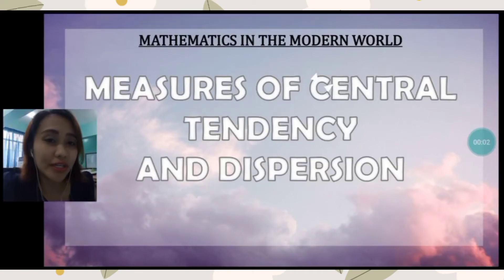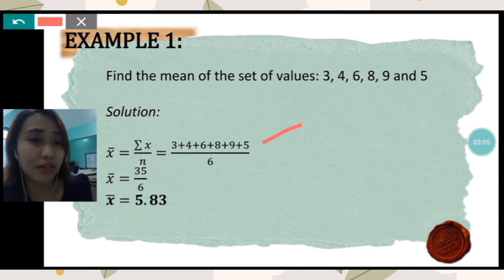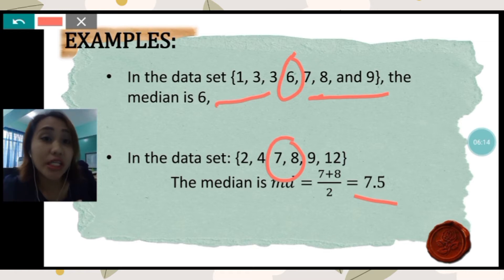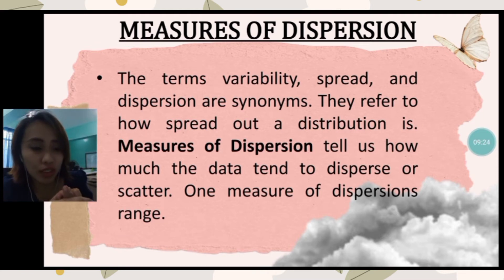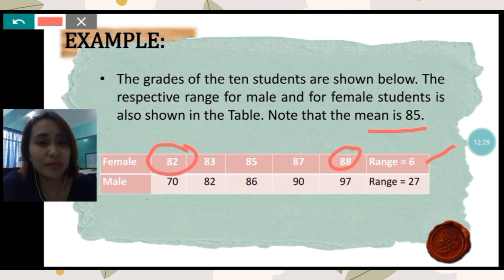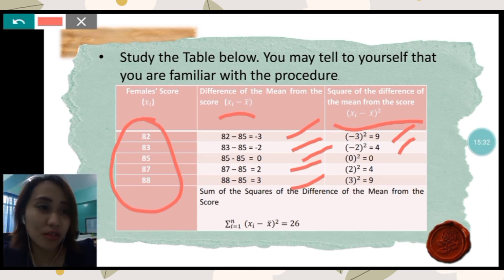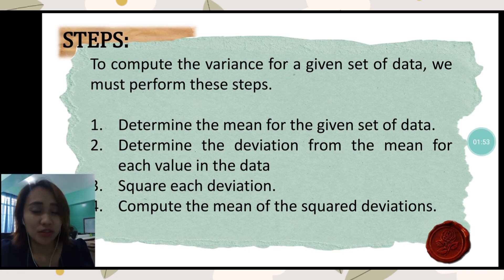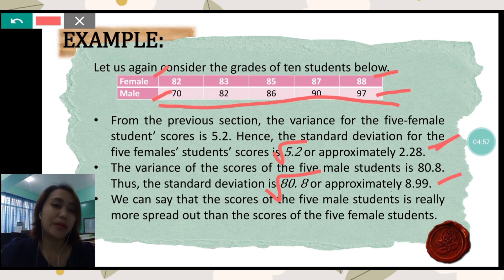Measures of Central Tendency and Dispersion